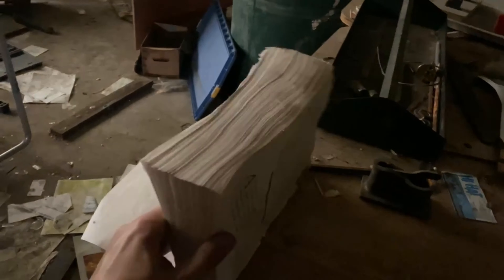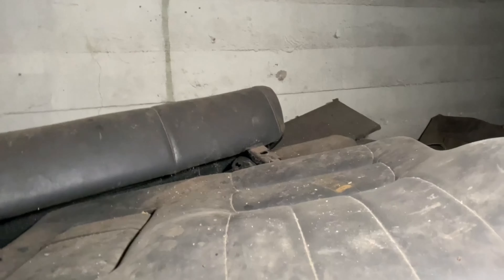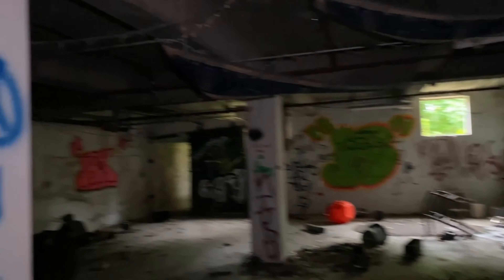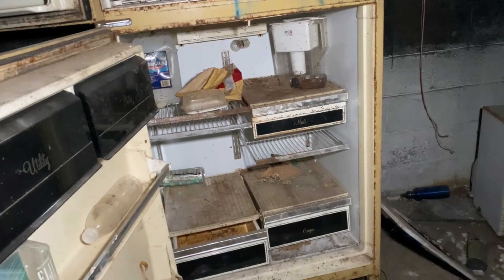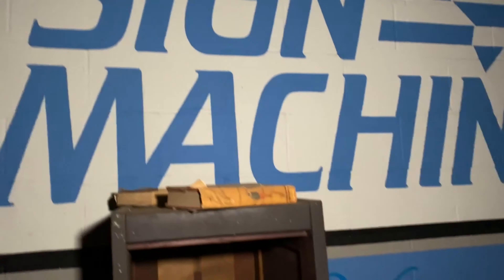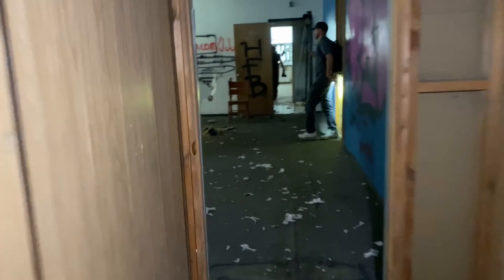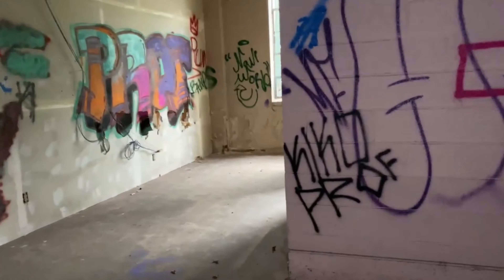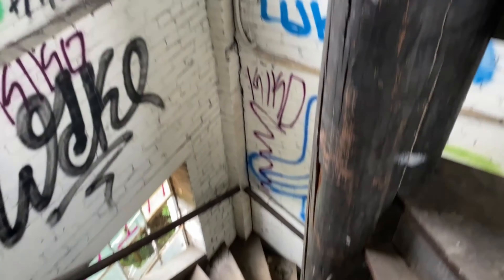Exploring an Abandoned Boat Factory in Milwaukee, Wisconsin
This abandoned boat factory hidden in Milwaukee, Wisconsin had two hand made boats & a ton of graffiti. Not sure when this shut down but most of the items have been removed and this is all that remains.

Urbex Guide To Help You!

Urbex Gear I Recommend
Mask for exploring
Respirator Mask
4K DJI Action Camera
Mic for DJI Action Camera
SD Card for cameras
Exploring Backpack
Editing Laptop
Filming & Photography Phone
Coast Flashlight
DJI Mavic Mini Drone
DJI Mavic 3 Drone
Radiation Detector
Portable Charger
WD External Hard Drive
Door Stoppers
High Visibility Jacket

About: DecayingMidwest creates abandoned & exploration videos on this channel.

The code of urbex (urban exploration) is to leave the location just as you found it. Don't steal anything, vandalize, or spray paint. Take only pictures and leave only footprints.